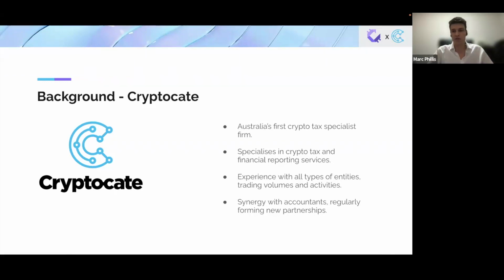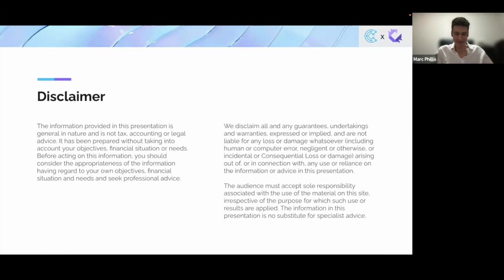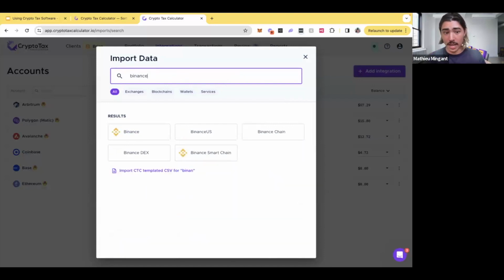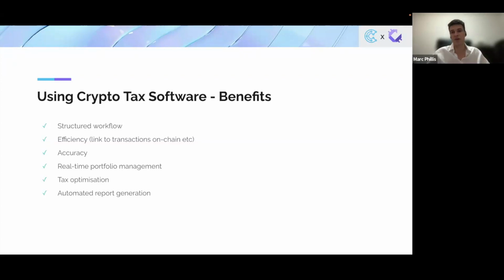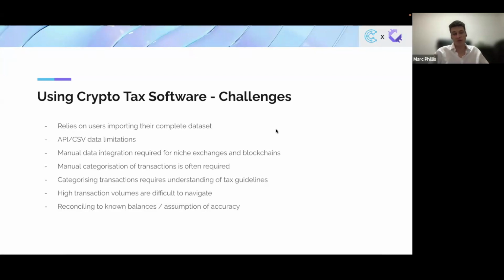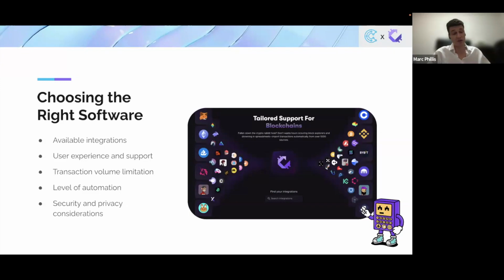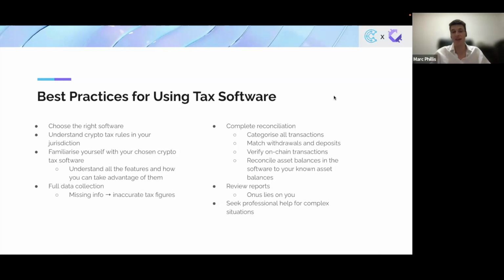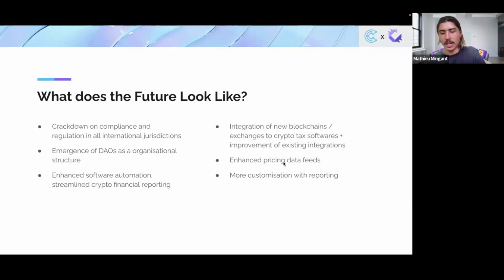Using Crypto Tax Software Benefits & Challenges | Crypto Tax Calculator & Cryptocate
Join Marc Phillis, Director at Cryptocate, and Mathieu Mingant, Partnerships Manager at Crypto Tax Calculator, for an in-depth exploration of the transformative role of crypto tax software in modern accounting practices.

This session is designed for crypto tax and accounting professionals seeking to enhance their operational efficiency and accuracy in reconciling diverse crypto activities. Marc and Mathieu will provide a comprehensive overview of the functionalities and benefits of leveraging specialized software like Crypto Tax Calculator, including how it streamlines the reconciliation process, reduces errors, and ensures compliance with evolving tax laws.

From a user's perspective, they will also delve into the common challenges encountered when integrating and utilizing crypto tax software in daily operations. Attendees will gain valuable insights into best practices for overcoming these hurdles, enhancing their ability to serve clients effectively in the dynamic and complex realm of cryptocurrency taxation.

Whether you're a seasoned crypto practitioner or new to the field, this session will arm you with the knowledge and tools to make informed decisions about incorporating crypto tax software into your practice.